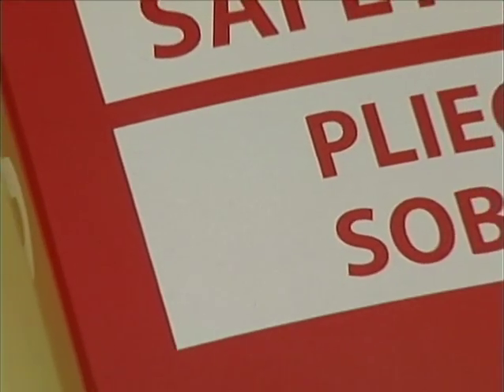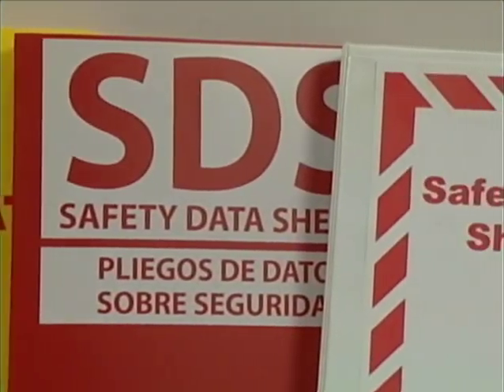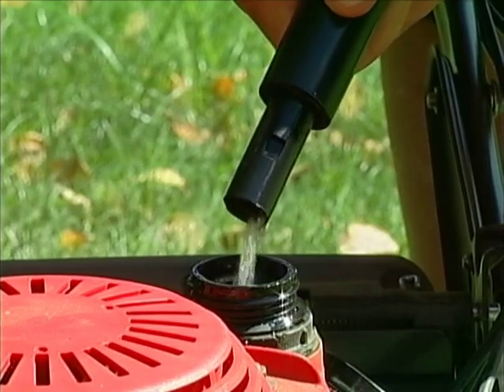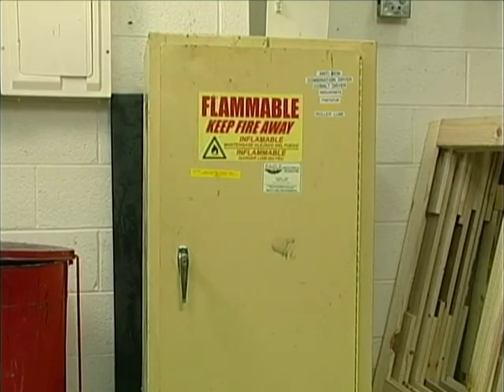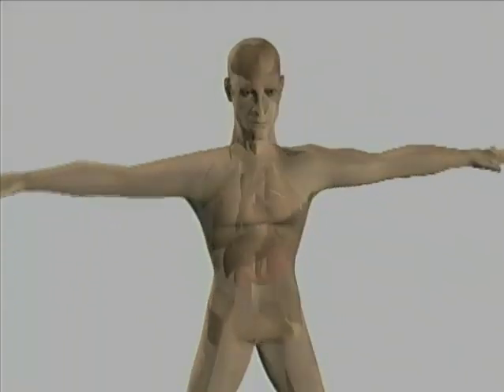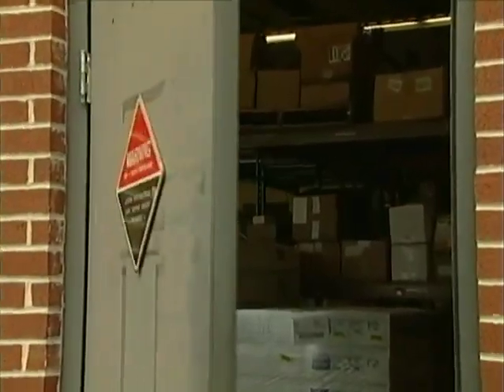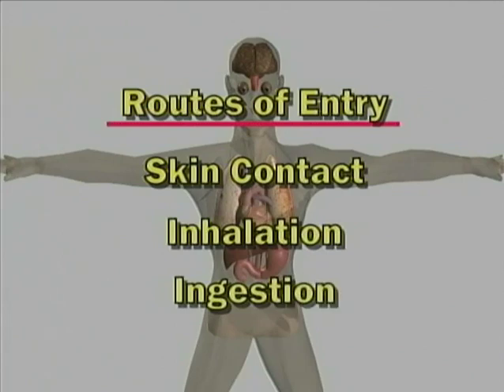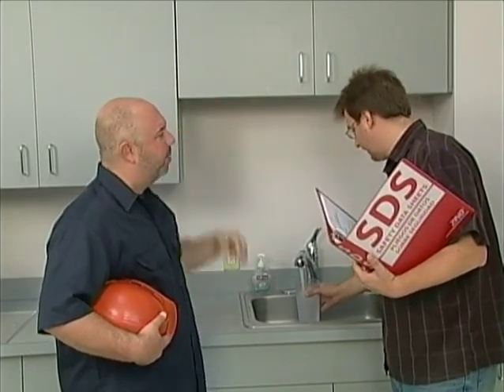3 Hazard Communication in Construction Environments